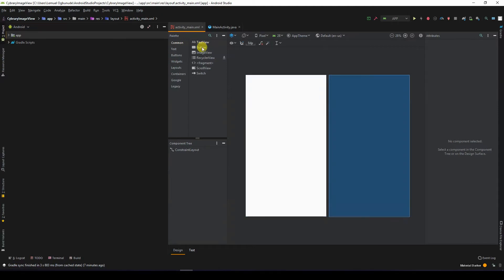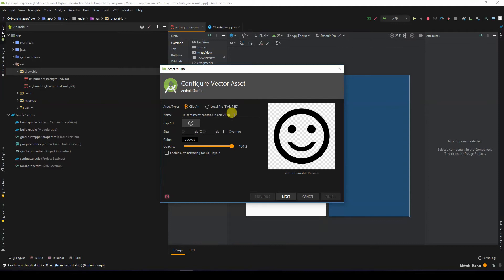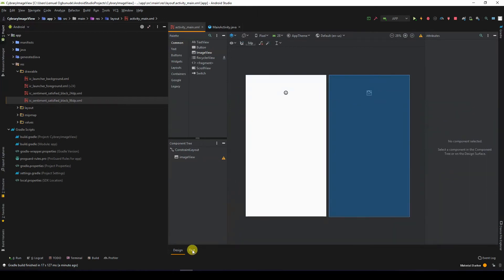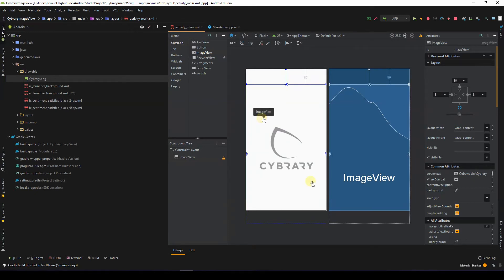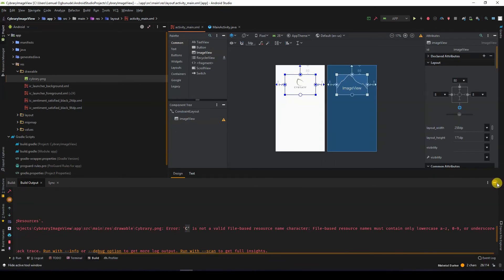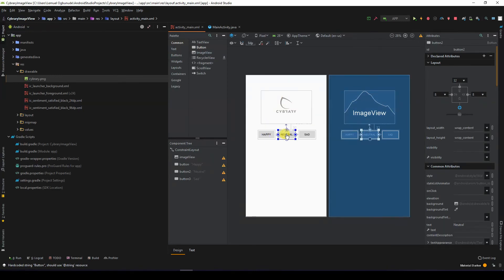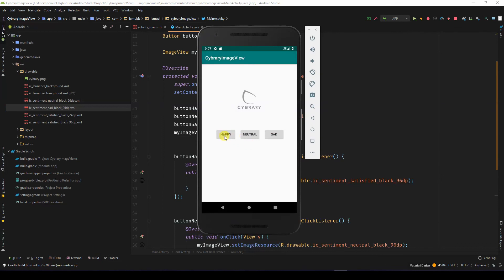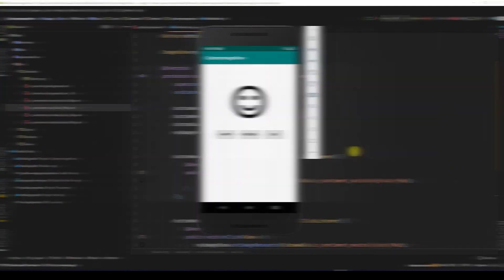#15 Image View Tutorial - Android Development Tutorial 2020 in Java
In this lesson, you would learn how to use the Android Image view to display pictures.